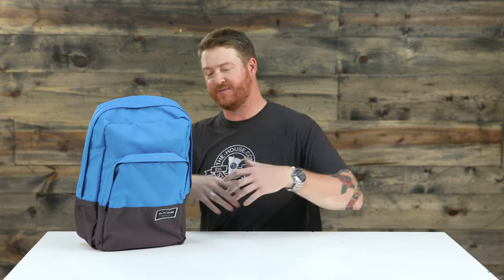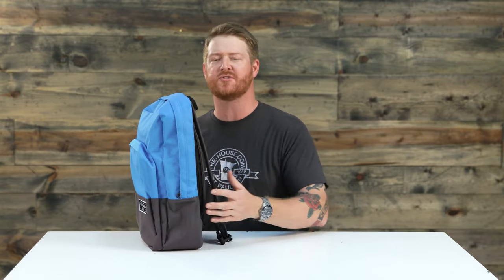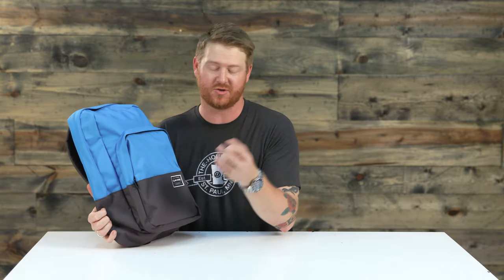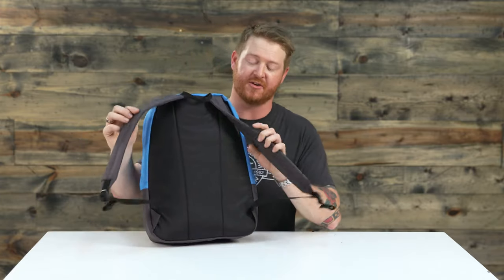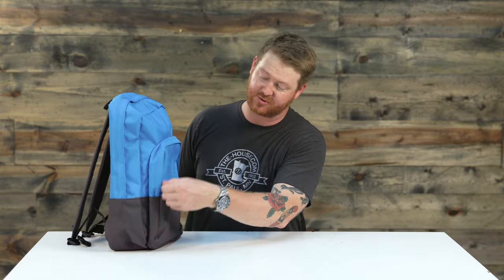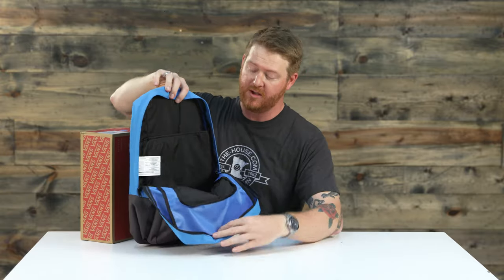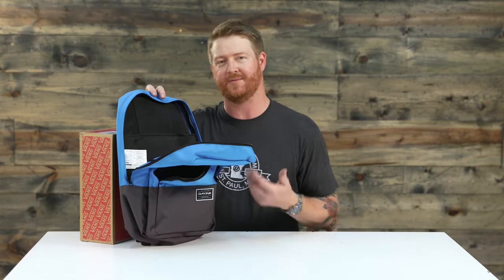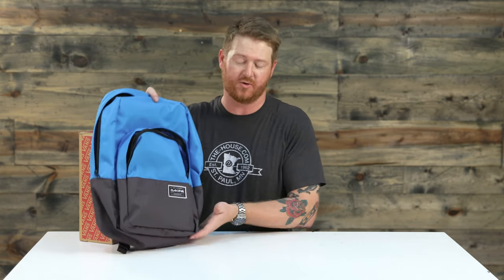2018 Dakine Capitol Backpack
The Dakine Capitol has a tight knit poly fabric and ykk zippers. The Capitol is straight forward but does have nice features like a laptop sleeve and a double reinforced bottom.